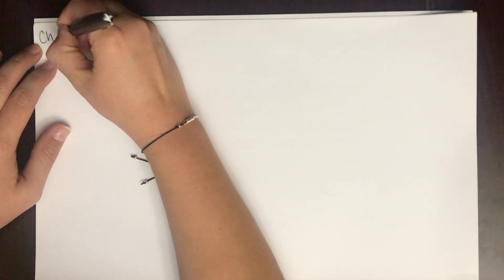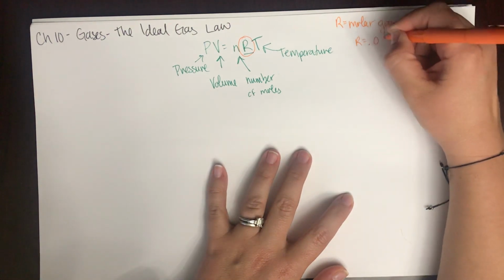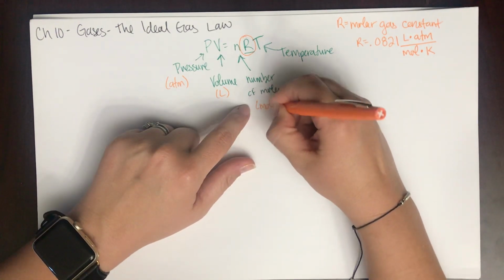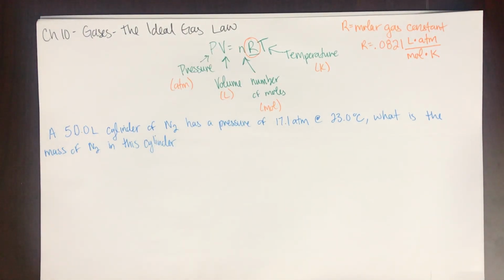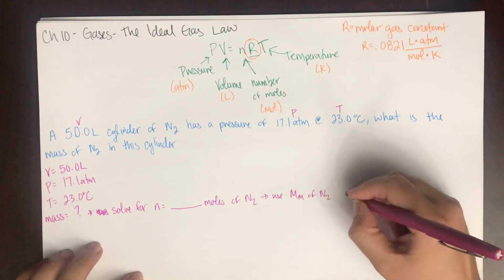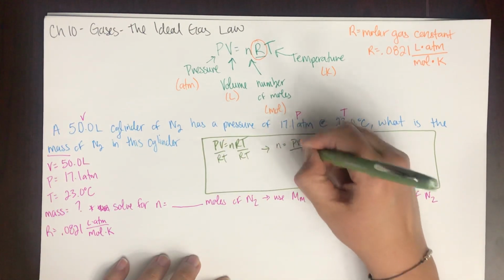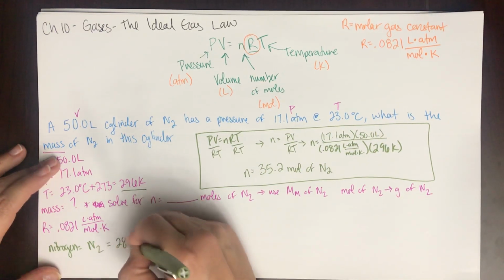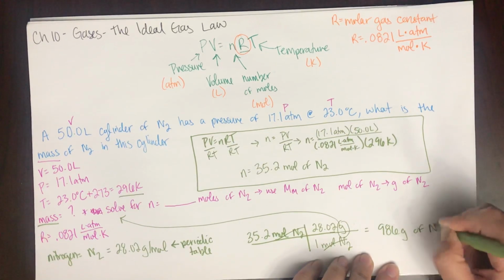Chem 162 - Ch 10 Gases (Ideal Gas Law)